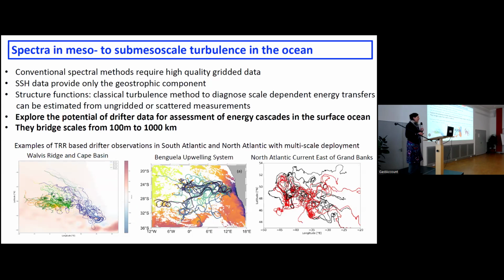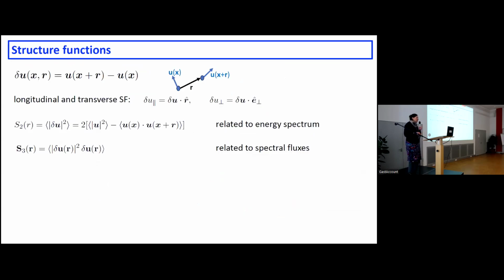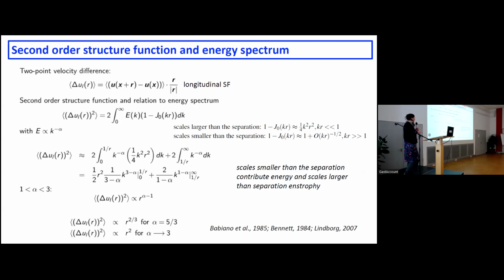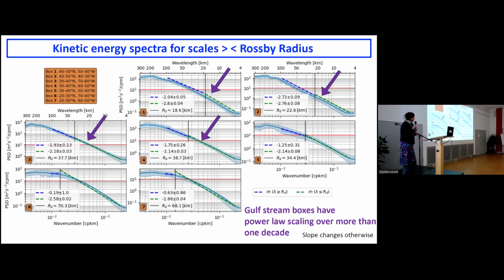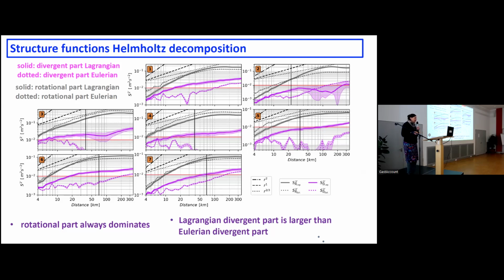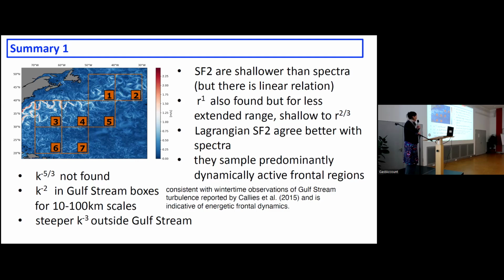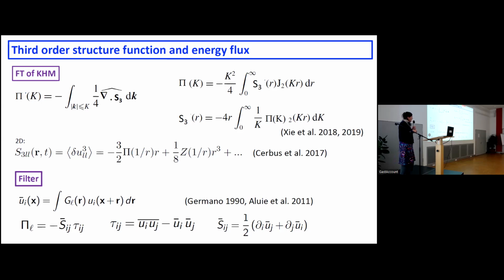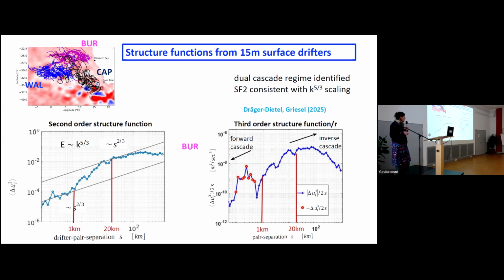EWM 26: Diagnosing kinetic energy cascades by Alexa Griesel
Diagnosing kinetic energy cascades by Alexa Griesel (Universität Hamburg)

The third-order velocity structure function provides a physical-space diagnostic of interscale kinetic energy transfer, as exact turbulence relations link its scaling and sign to the magnitude and direction of the energy cascade. However, its applicability to geophysical flows- character
ized by anisotropy, inhomogeneity, and limited inertial ranges— remains uncertain. Here we diagnose the oceanic energy cascade from satellite-derived surface geostrophic velocities using two approaches: third-order velocity structure functions and the coarse-graining method, which directly quantifies scale-to-scale kinetic energy fluxes in physical space. We
assess the consistency between these diagnostics in terms of flux magnitude and direction at mesoscale ranges resolved by altimetry.
Both methods yield generally consistent flux signs at mesoscale ranges, confirming predominant upscale transfer. Nevertheless, some months exhibit apparent downscale fluxes, reflecting temporal variability and the intermittent influence of coherent structures.